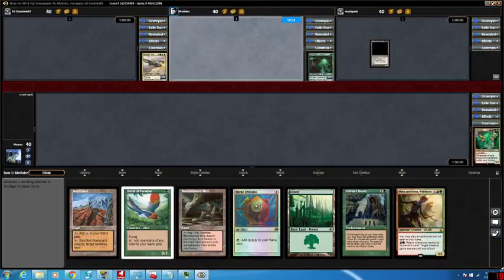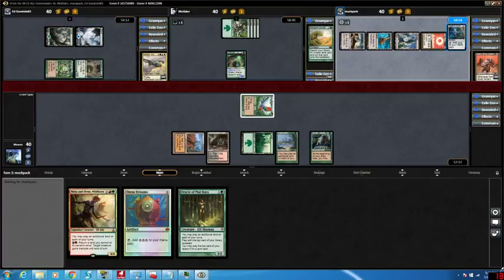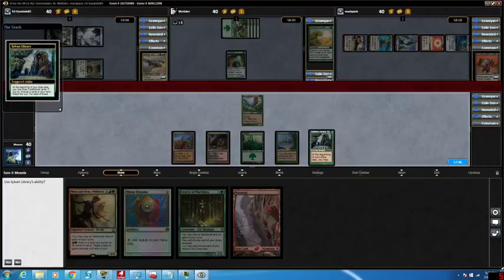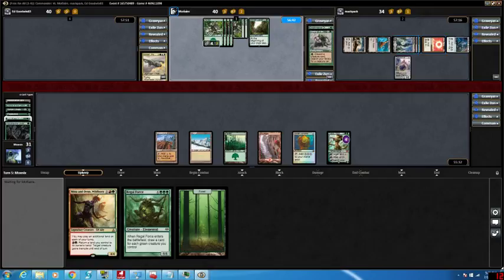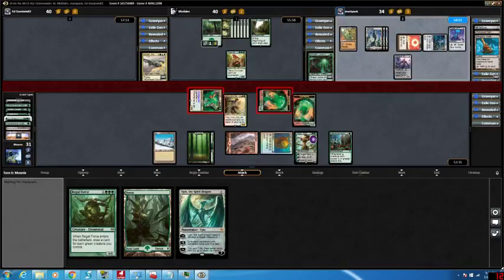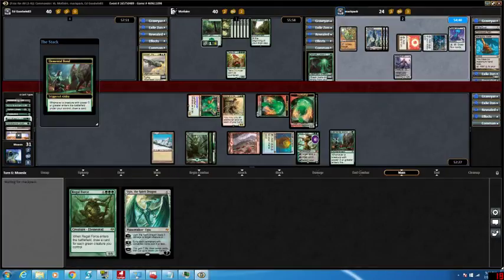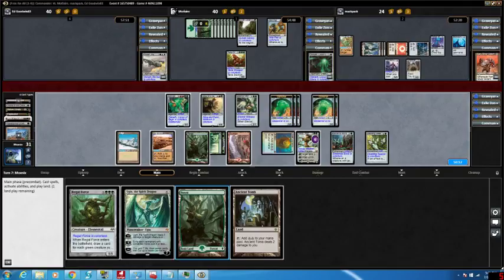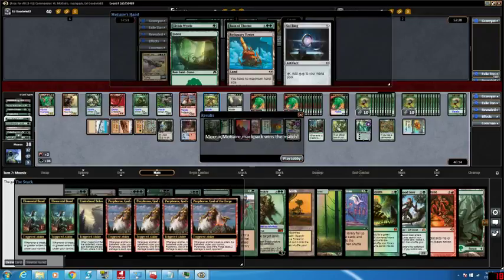Omanth locus of rage ffa live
Omnath game for those who have been asking feels more like a 1:1 clash of titan as one guy blows one of the players out while crippling me and the other player in the process and looks to run away with the game but im able to slow him down and mount a comeback.